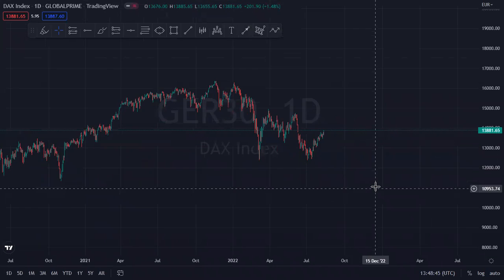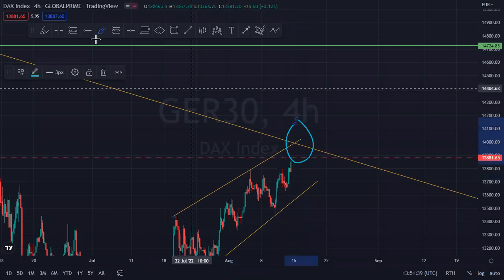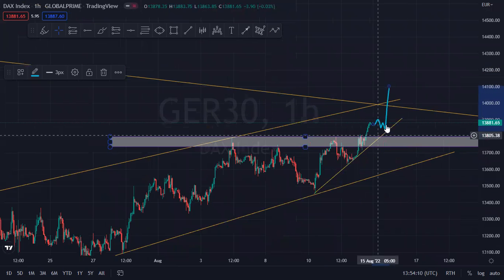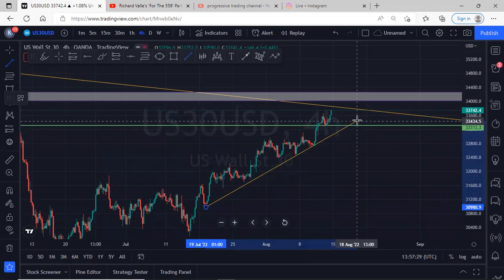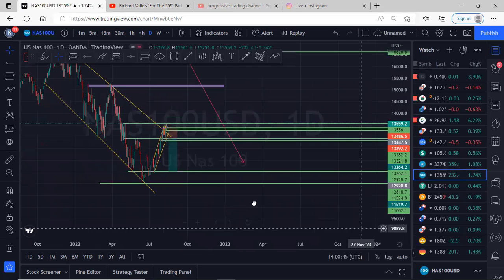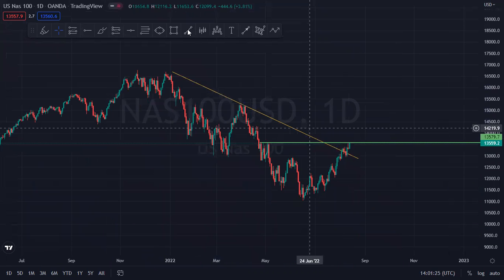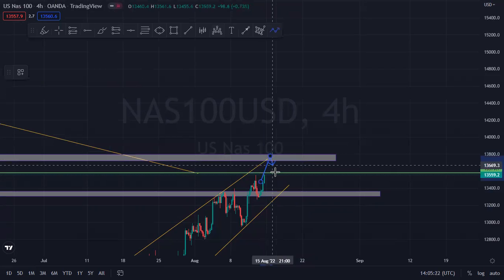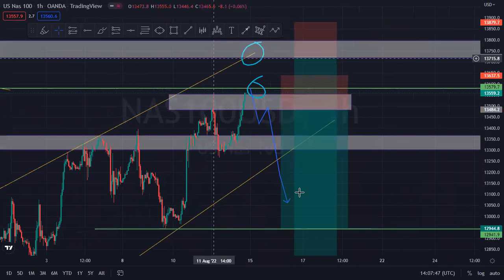SUNDAYMARKET BREAKDOWN!!!!!(NASDAQ US300 AND GERMAN30)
MARKET ANALYSIS
AND REMEMBER MONDAYS ARE OUR MA PHEPHA NDABA BECAUSE THEY ALWAYS SPILL THE TEA.